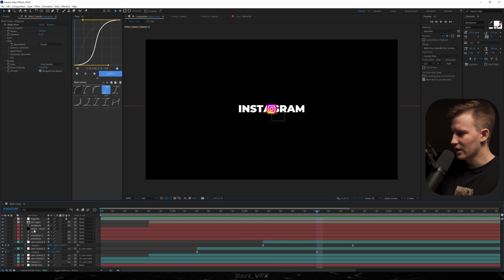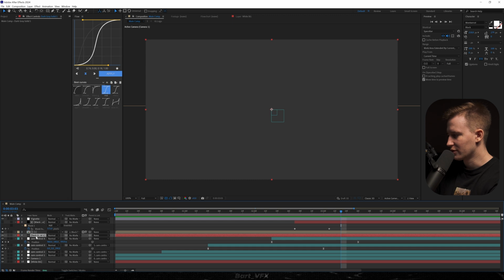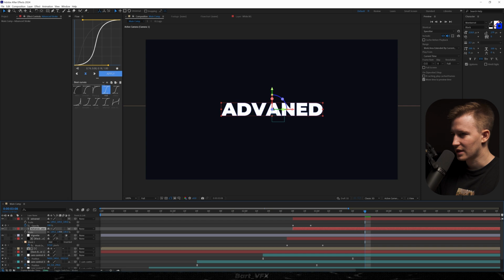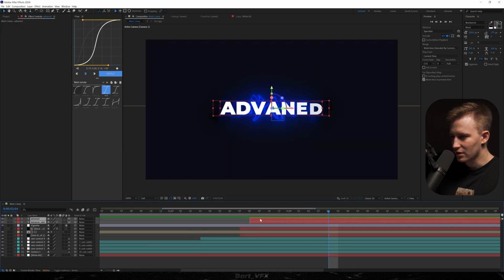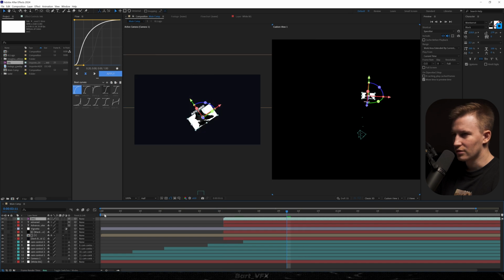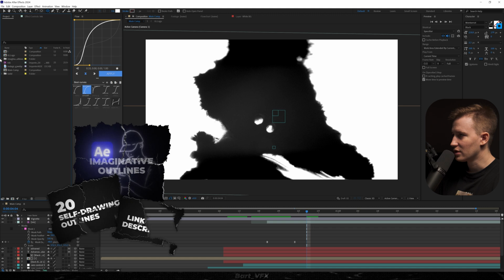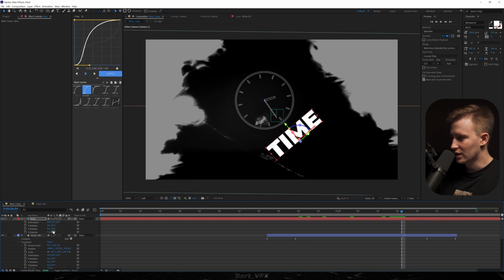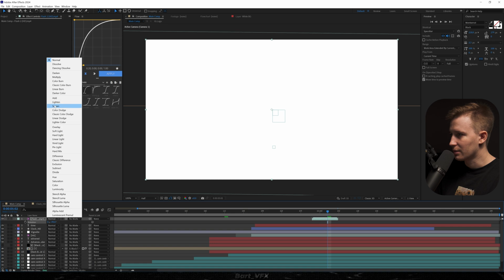12 FPS for 3D Editing is Epic (Part 2 of Recreating Intro)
What’s up guys! Today I'm sharing part 2 of recreating an intro from one of my recent videos in Adobe After Effects.

[Autopromotion]